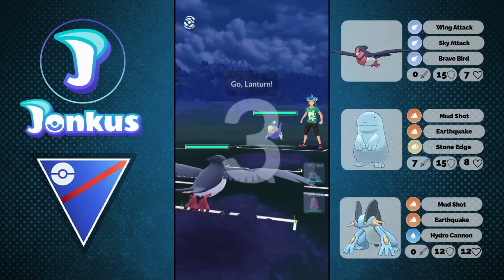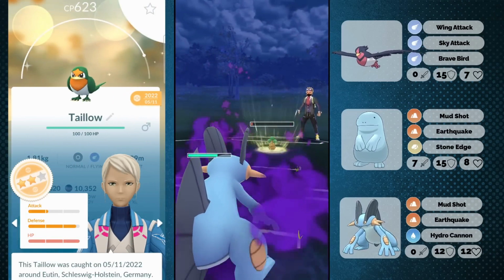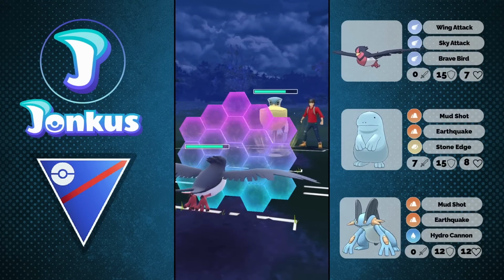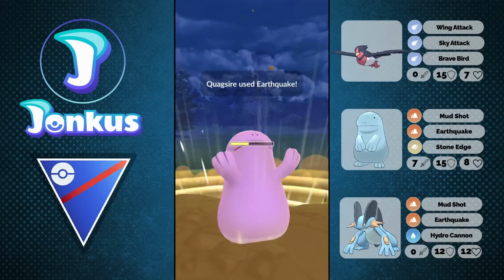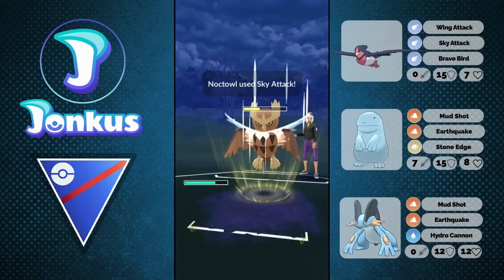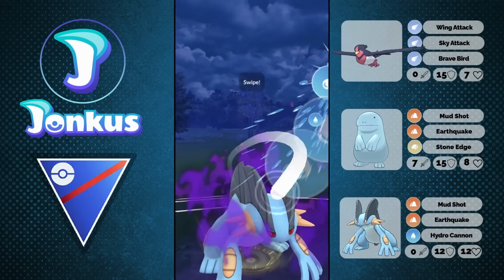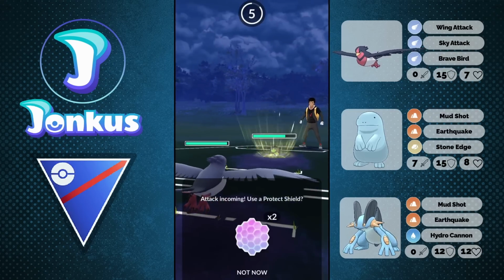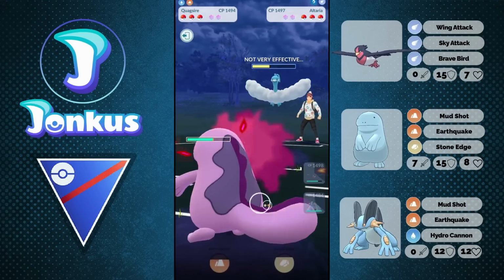*SPICY* SWELLOW HAS AN INSANELY GOOD MOVESET FOR THE GREAT LEAGUE | GO BATTLE LEAGUE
Swellow is the only Pokémon that has this combination of moves! What is your opinion, is Swellow good to use?

Thanks to my Channel Supporters:
MEWeedle
Fabianarmani
Ryan Broguiere
ShiftyWolf117
gloss
DarkForce07
zdsgfhdfzgx
LilyNiRiain
Bantjh2o
Kaiwei Chang
張阿文